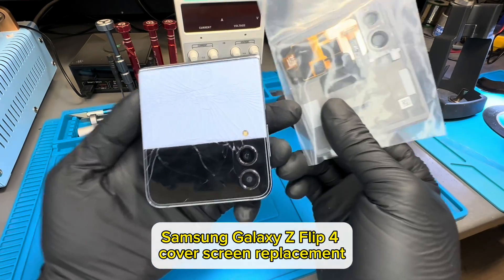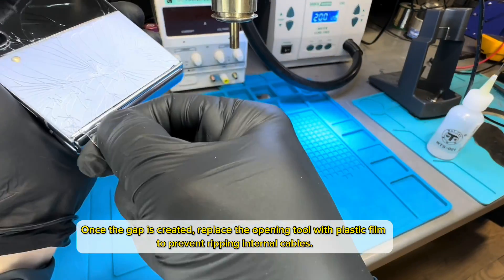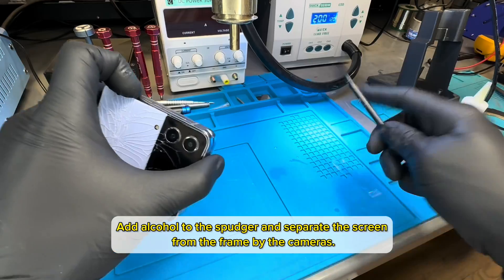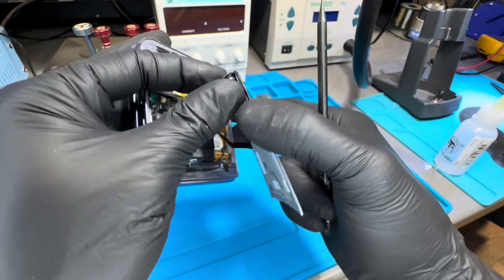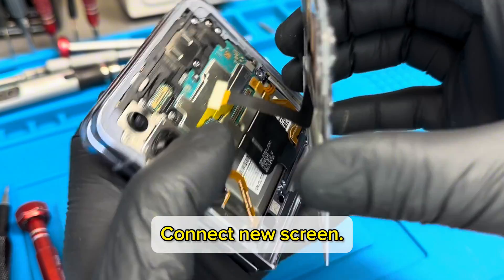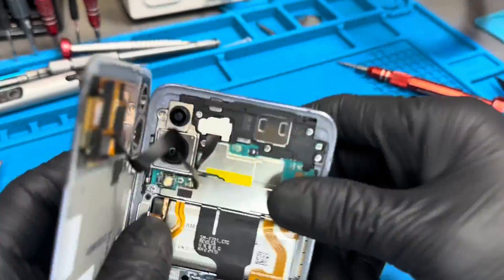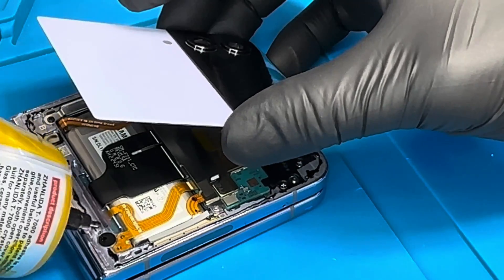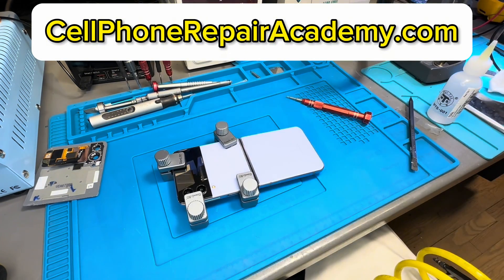Samsung Galaxy Z Flip 4 Cover Screen Replacement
Discover the ultimate guide to Samsung Galaxy Z Flip 4 cover screen replacement! 📱💥 Dive into our comprehensive tutorial, where we break down each step of the process with clarity and precision. From tools needed to troubleshooting tips, we've got you covered. Get ready to tackle this repair project like a pro and restore your device to its full glory! 🔧✨

Ready to master these skills? Visit Cell Phone Repair Academy for hands-on training and in-depth courses.